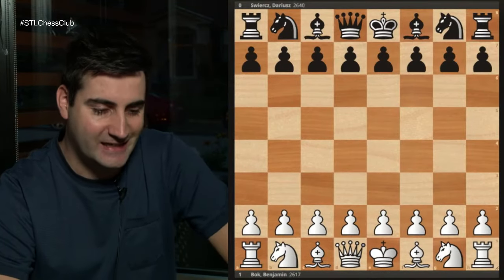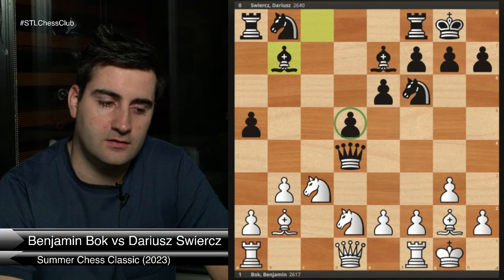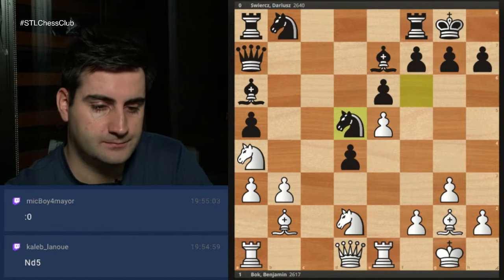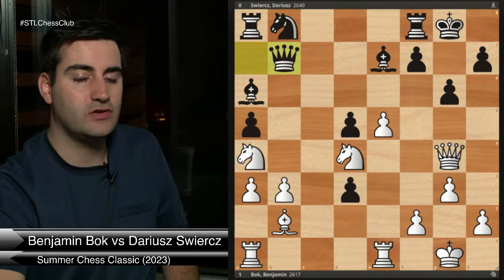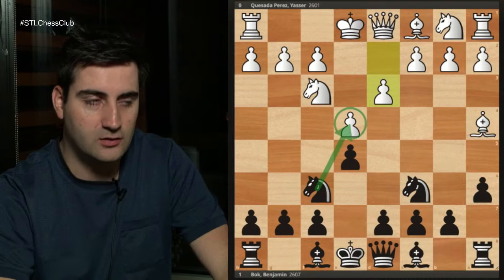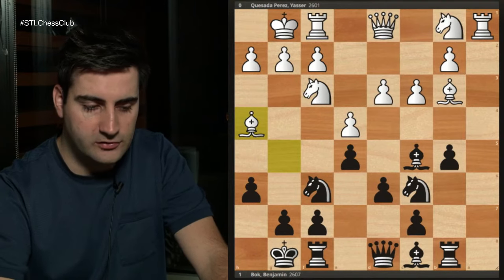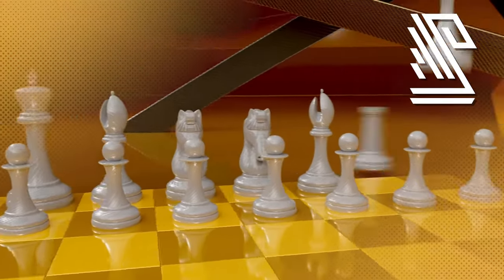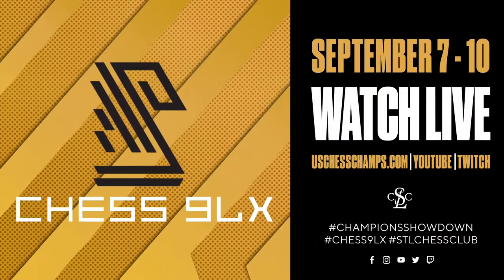Outplay Your Opponent in the Middlegame! | Grandmaster's Choice - GM Benjamin Bok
Grandmaster Benjamin Bok talks about middlegame play using his own examples from Saint Louis's 2023 Spring and Summer Chess Classics.

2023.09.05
Benjamin Bok vs Dariusz Swiercz, Summer Chess Classic (2023): E06 Catalan, closed, 5.Nf3
Yasser Quesada vs. Benjamin Bok, 2023: C77 Ruy Lopez, Anderssen variation